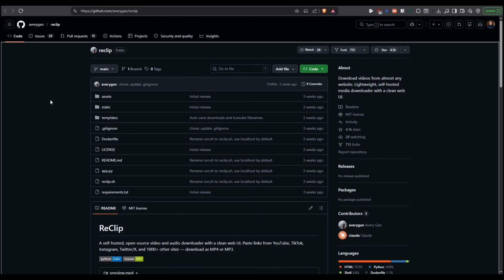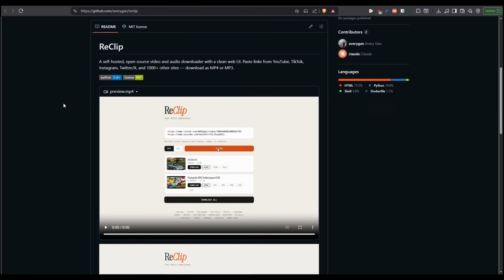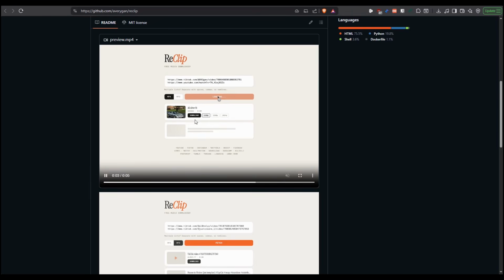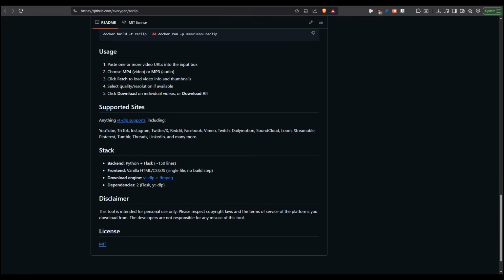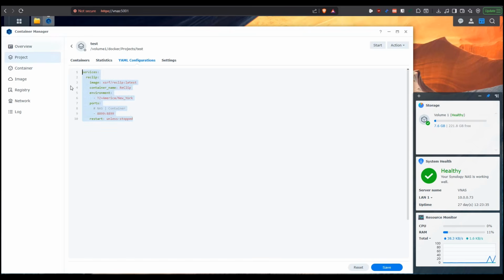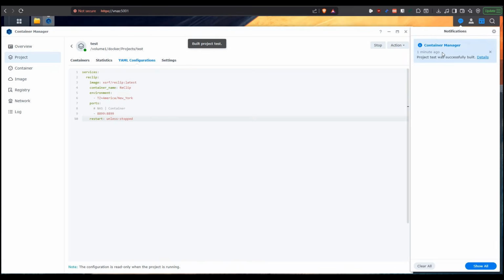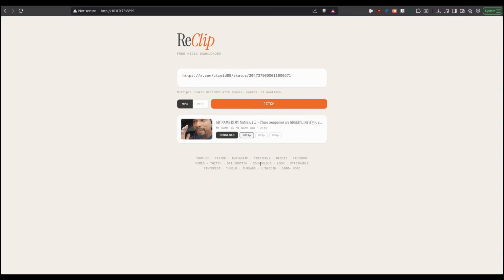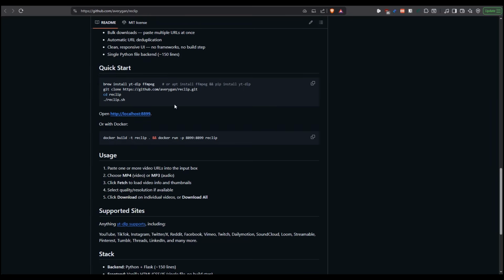ReClip - Download any video or audio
In this video, we discuss how to deploy ReClip as a private video and audio downloader.

Timecodes
0:00 - Intro
0:05 - The Use Case
1:03 - The GitHub
2:42 - How to get a Docker Image
4:06 - The Docker Compose
5:10 - Testing
7:01 - Outro